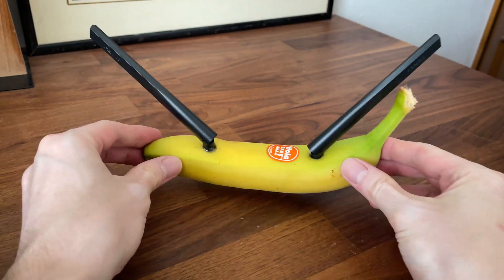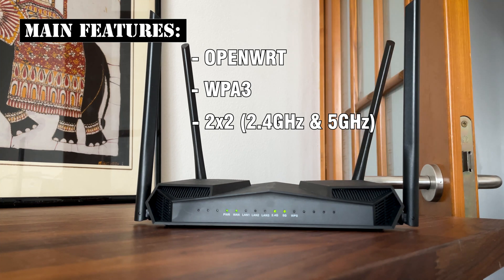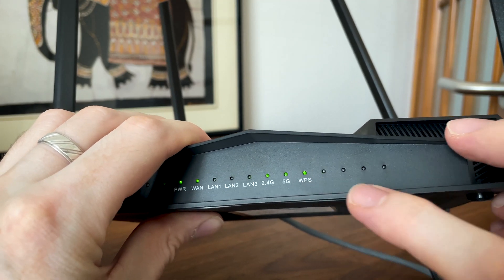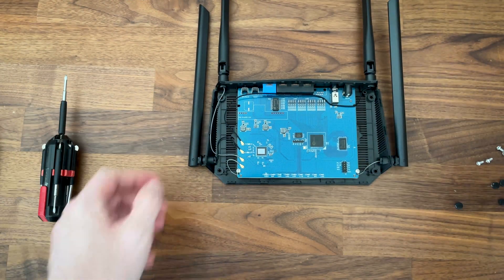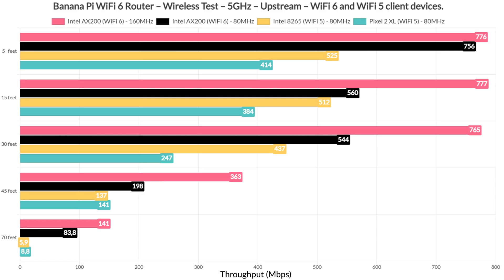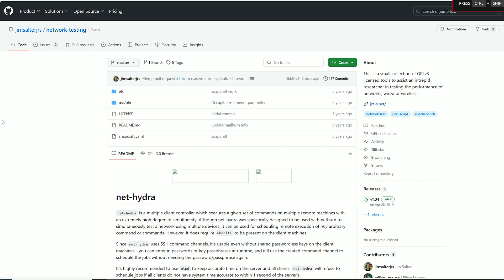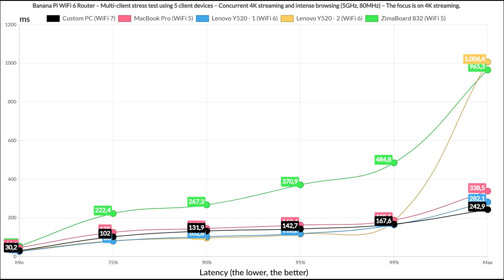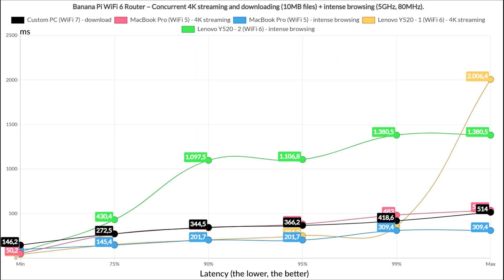I tested the 30$ Banana Pi WiFi 6 Router and it's better than expected, but far from perfect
I bought and tested the Banana Pi, so stick around to see if it's worth getting for more reasons than just its affordable price tag.

0:00 Introduction
1:37 Design and Build Quality
3:11 Thermal Management
3:54 Quick Teardown
4:44 Single-client Tests
7:12 Multi-client Stress Tests
10:38 Power Consumption
10:56 OpenWRT
12:12 Conclusion